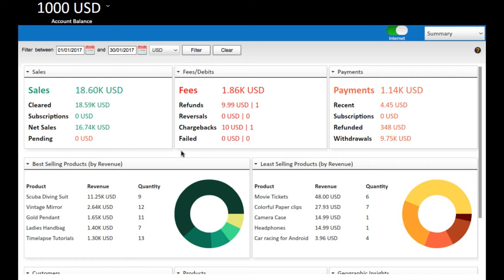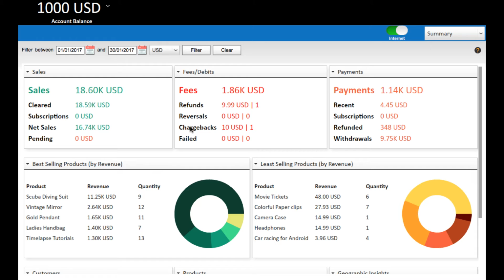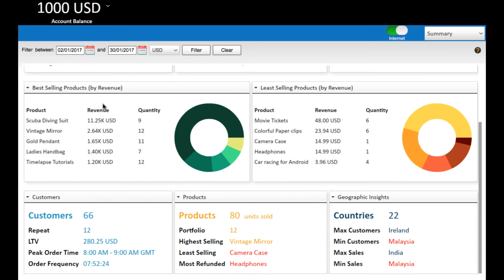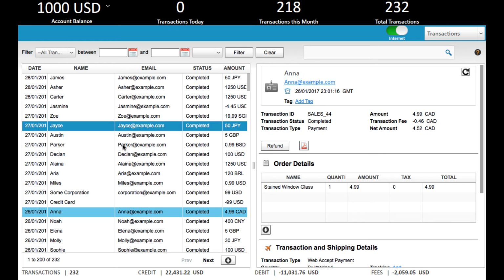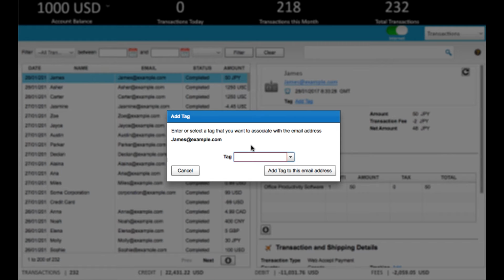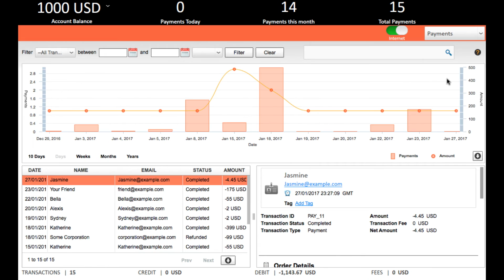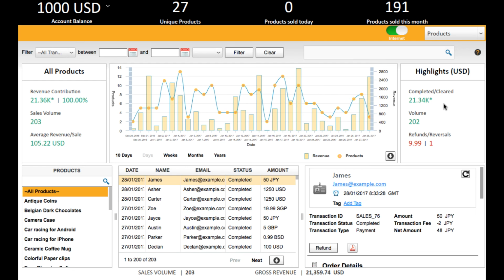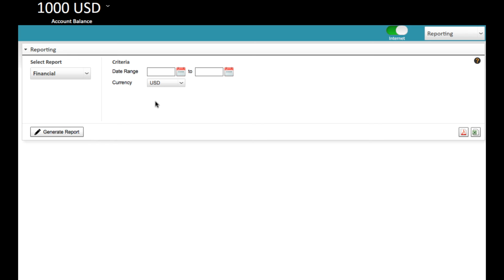PayDrill 2017 Edition expert review